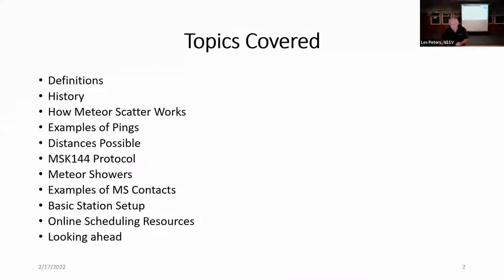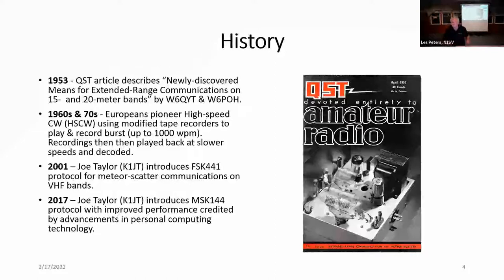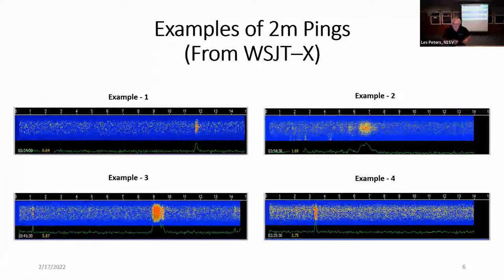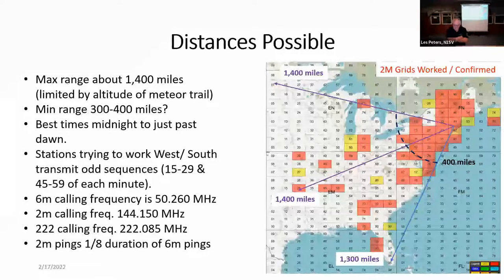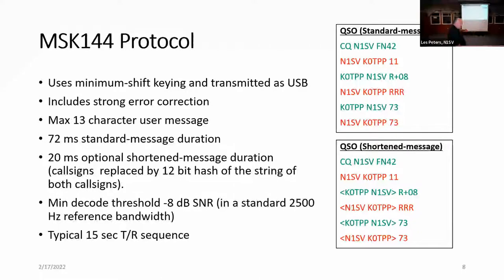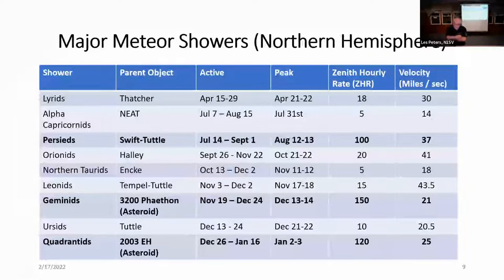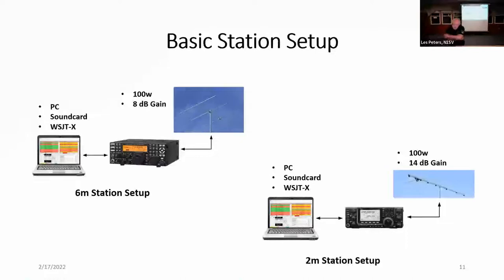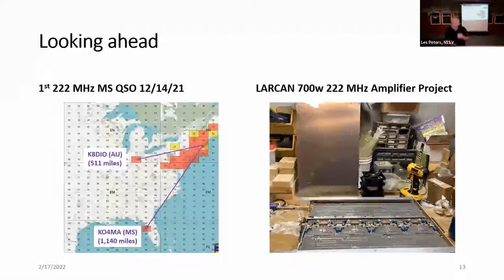Meteor Scatter! NVARC Presentation Feb 2022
This month's meeting subject is "6 and 2 Meter Meteor Scatter", presented by our own Les Peters, N1SV.
Meteor scatter is an interesting propagation mode that VHF/UHF aficionados use to enhance their enjoyment of those bands.